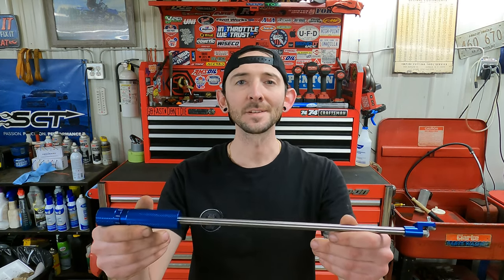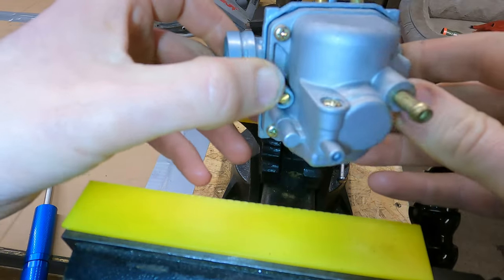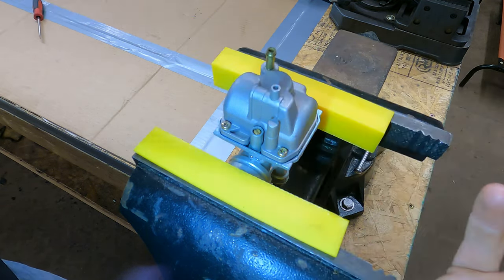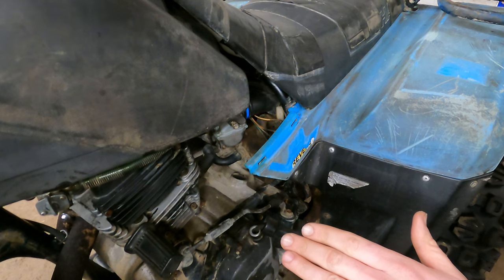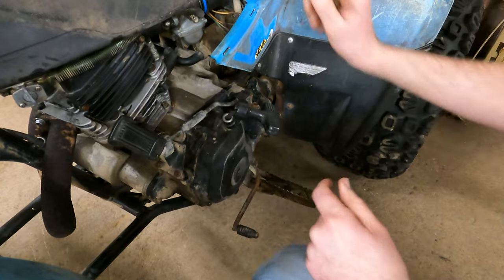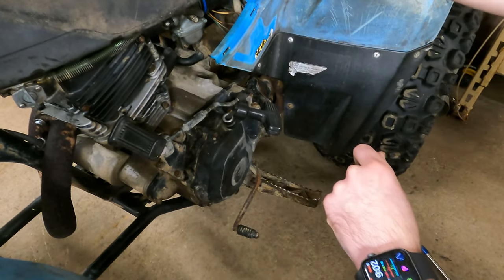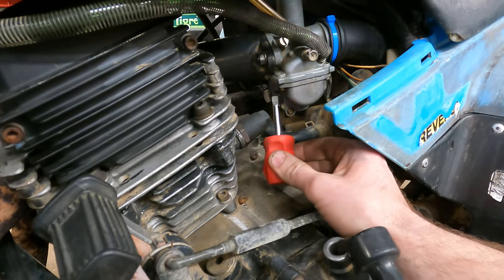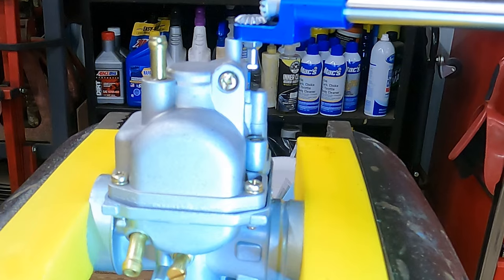How To Eliminate IDLE HANG | Idle Drop | Motion Pro 90 Deg Carb Tool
I bought Motion Pro's 90 Degree Carb Tool to adjust the fuel screw on this Moto 4.

to see what we're up to and to check out everything Amsoil has to offer!